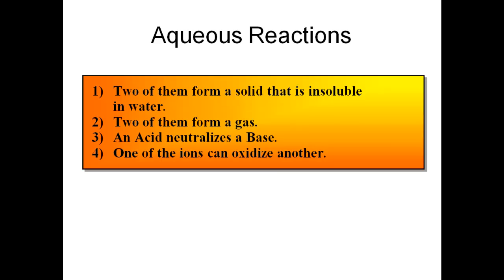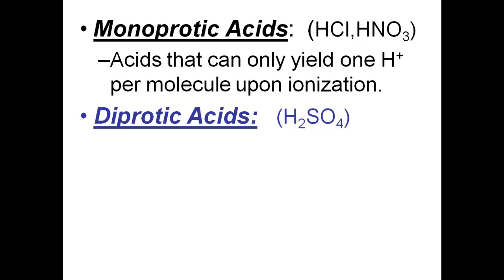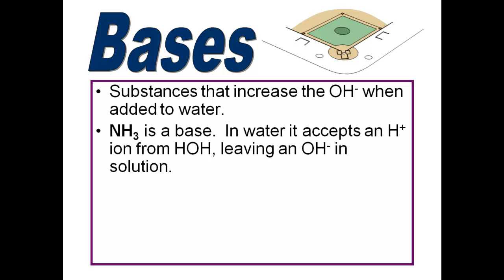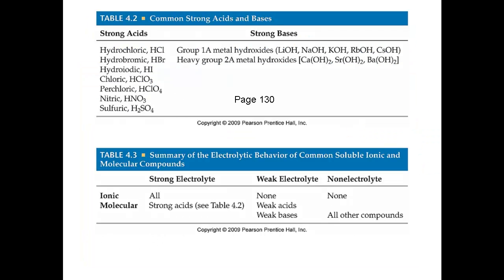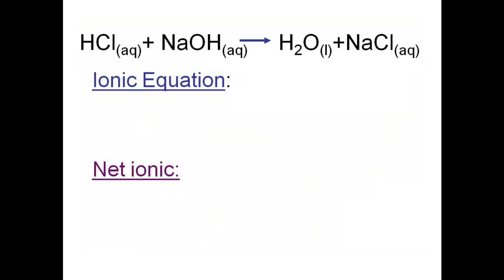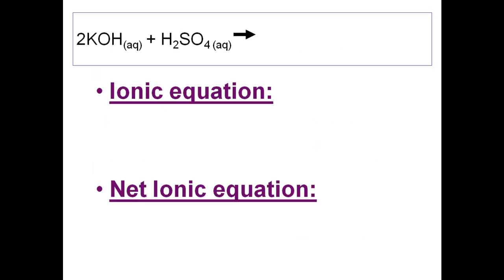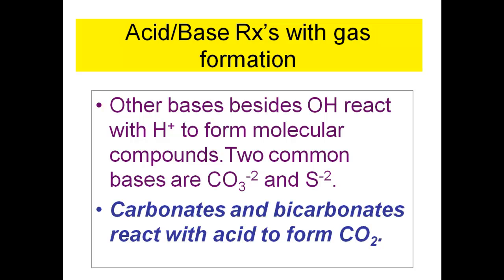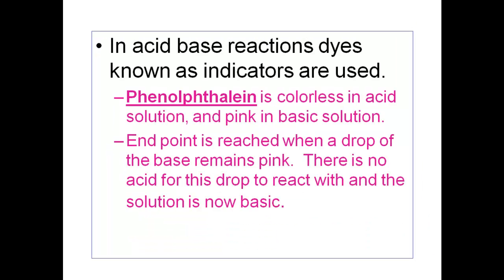Unit 2 Video 4: Acid and Base Intro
Fourth Video of Unit 2.  Covers an introduction to acids and bases.